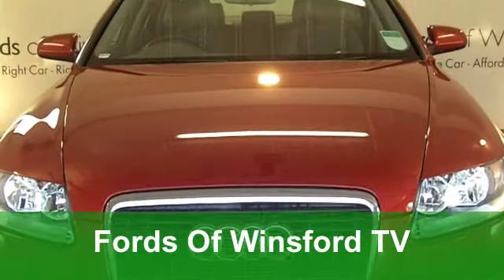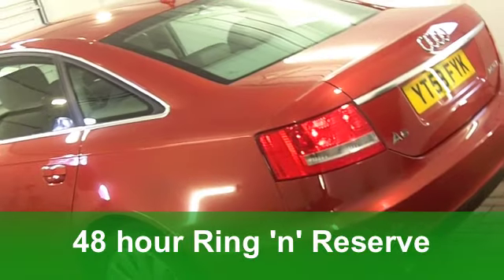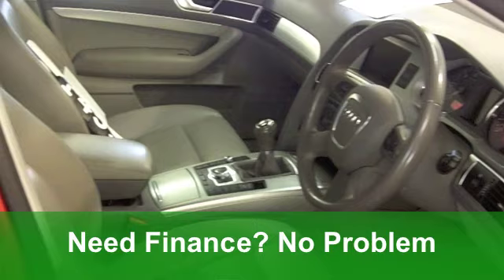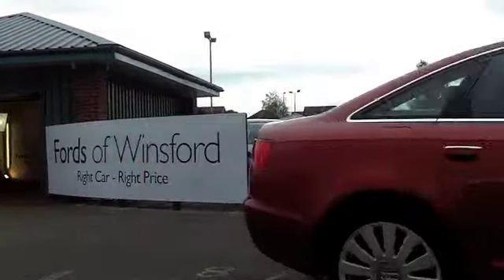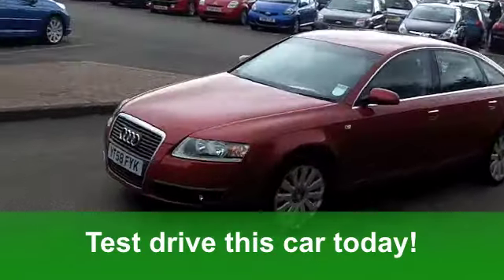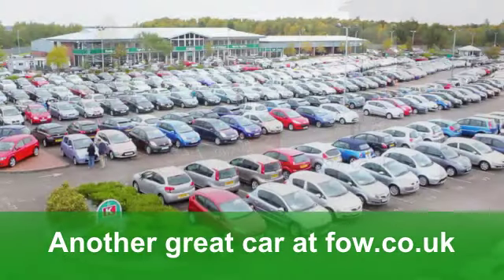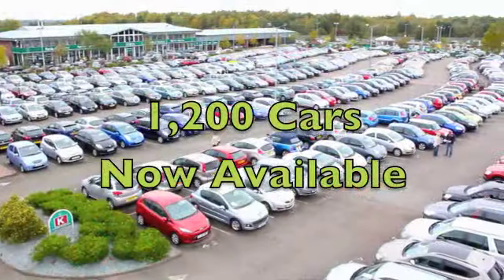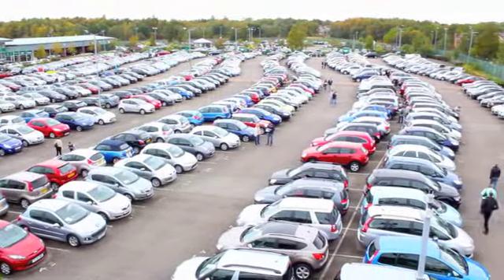USED AUDI A6 SALOON SPECIAL EDITIONS (2008) 2.0 TDI TDV LIMITED EDITION 4DR - YT58FYK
AUDI A6 SALOON SPECIAL EDITIONS (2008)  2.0 TDI TDV LIMITED EDITION 4DR

DETAILS:
First registered: 02/09/2008
Current mileage: 25,380
Registration: YT58FYK
Colour: RED

FEATURES:
all round electric windows, remote central locking, all leather interior, all round airbags, climate control, pas, abs, alloy wheels, metallic paint, cd-6 multichanger, traction control, satellite navigation, hand book present, cruise control